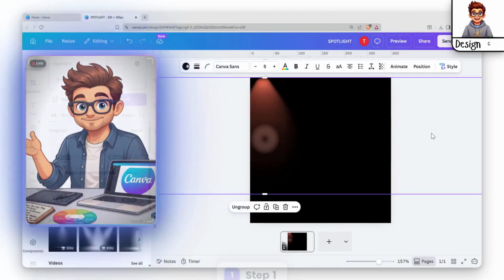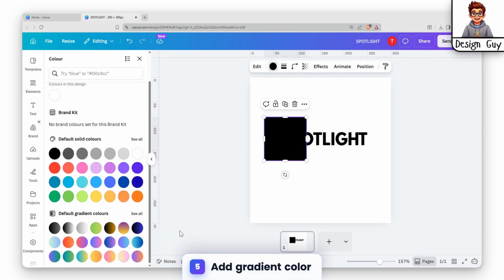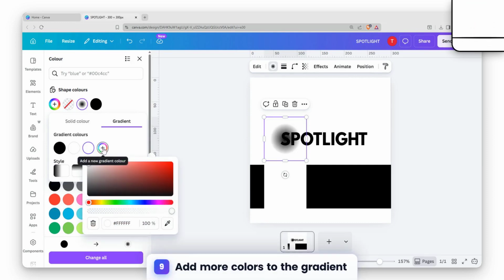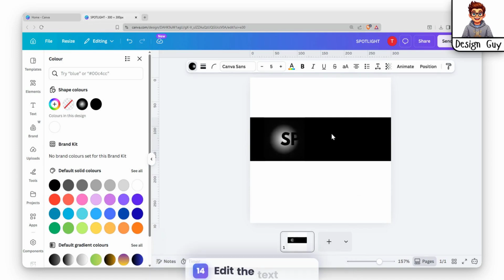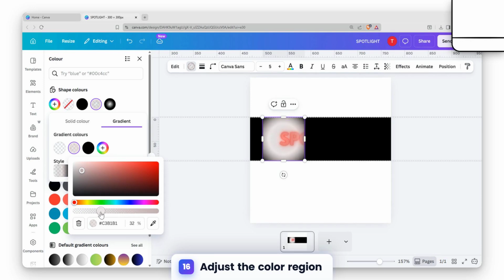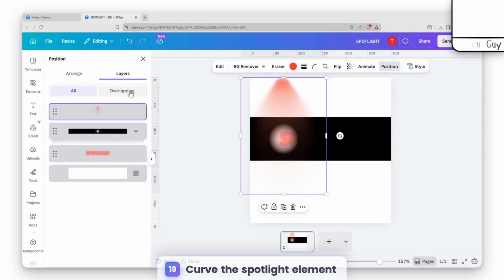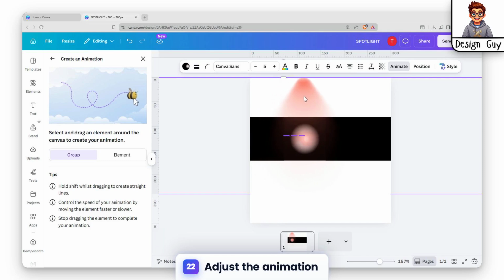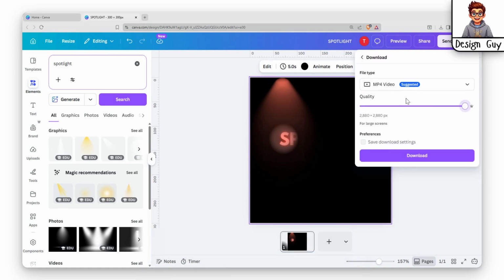How to Create a Spotlight Effect Animation in Canva [2026] [Easiest Way]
Create eye-catching spotlight effect animations in Canva with this in-depth step-by-step guide! Learn Canva animation, text spotlighting, gradient effects, group elements, and custom animations to make your designs stand out. In this Canva spotlight animation tutorial, you'll discover how to use gradients, shapes, and precise positioning to highlight text and images, creating a dynamic attention-grabbing effect for presentations, thumbnails, or social media graphics.

What you'll learn:
- How to create a new Canva project with custom dimensions
- How to design and style text for a spotlight effect
- How to layer, group, and customize rectangles and gradients
- How to use mask adjustments and color overlays for highlighting
- How to add, curve, and animate a spotlight element
- How to adjust animation speed and apply smooth transitions
- How to change the background for maximum impact
- How to share and download your animated spotlight design

Step-by-step process covered in the video:
- Open Canva and set up a custom-sized design
- Add and customize text and font for your spotlight
- Incorporate and style rectangles using gradient fills
- Adjust color regions and apply overlays for highlighting
- Search, add, and customize a spotlight graphic element
- Group, position, and animate elements smoothly
- Finalize background color and adjust animation speed
- Preview, export, and share your finished spotlight animation

Resources:
(Insert any resource links here if available)

Ready to wow your viewers with animated spotlights in Canva? What other Canva effects would you like to learn next?